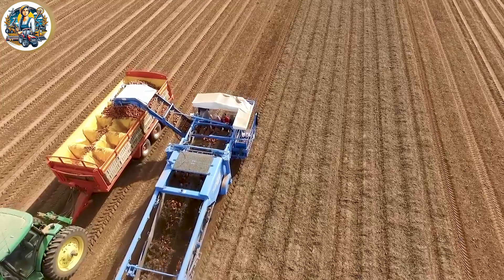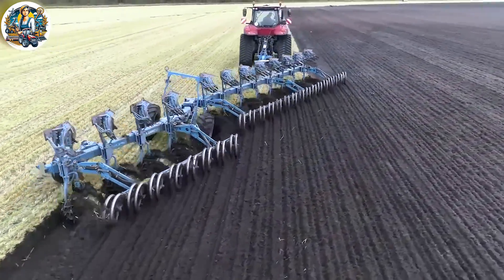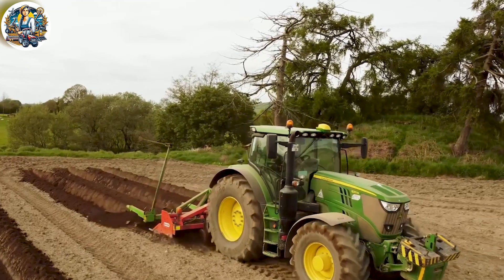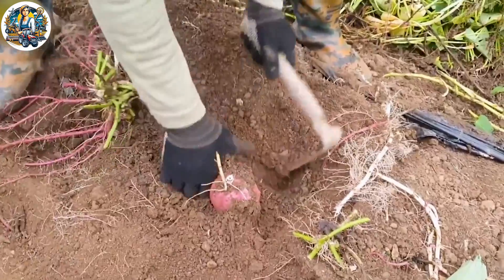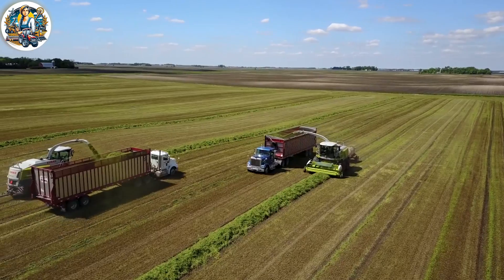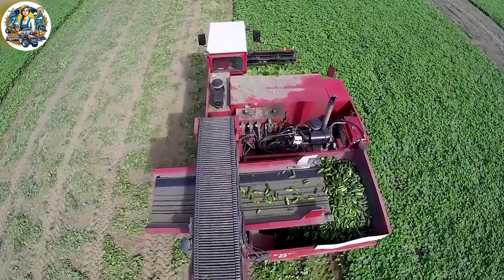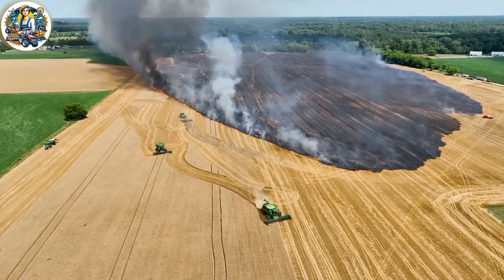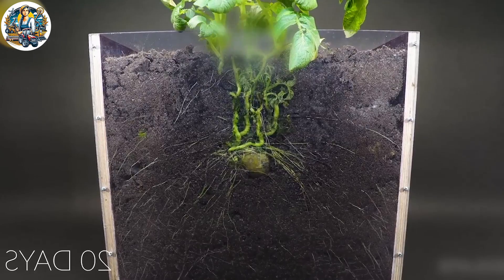The Most Modern Agriculture Machines That Are At Another Level - How To Harvest Potato In Farm▶30.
The Most Modern Agriculture Machines That Are At Another Level -  How To Harvest Potato In Farm▶30. Prepare to be mesmerized by the future of agriculture as we present our YouTube video titled, "The Most Modern Agriculture Machines That Are At Another Level - How To Harvest Potato In Farm." In this exceptional presentation, we not only emphasize the title but also focus on the remarkable methods employed in potato harvesting, highlighting the harmonious partnership between "Machines and People."

Our video takes you on a journey into the world of cutting-edge agricultural technology, showcasing the incredible advancements that are revolutionizing the way we harvest potatoes. We put the spotlight on "Machines and People," two pivotal forces working in tandem to achieve unparalleled efficiency and precision in the potato farming process.

From state-of-the-art potato-harvesting machinery to the skilled individuals who operate them, you'll witness the dynamic synergy that defines modern agriculture. Whether you're an avid potato enthusiast, a tech aficionado, or someone curious about the collaborative future of farming, this video is a must-watch.

1:00 Introduction.
2:50 Potato growing process.
5:30 How to care for potatoes.
8:10 Harvest potatoes at the farm.
10:30 Preserving potatoes.

To see more similar videos!